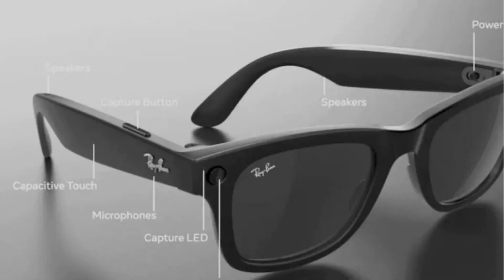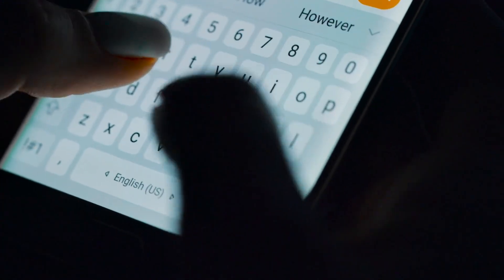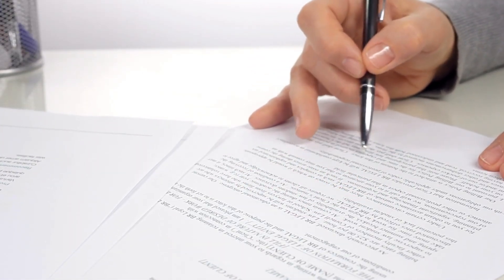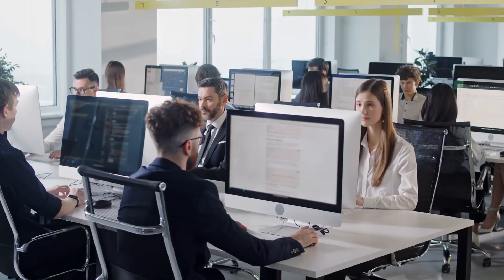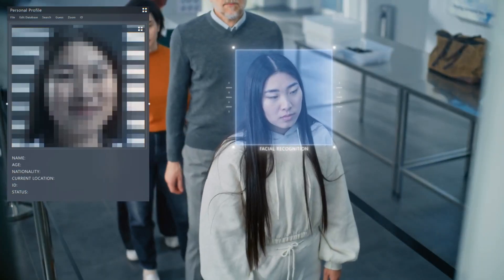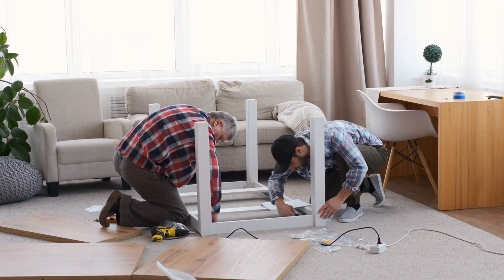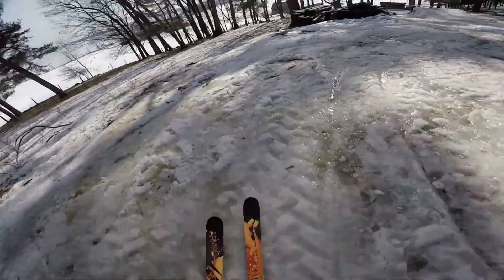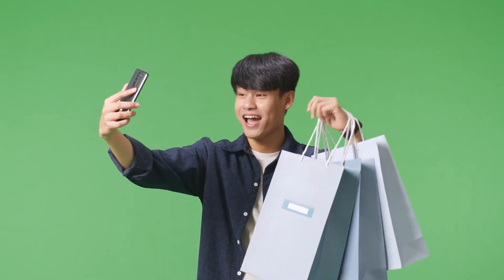The 15 Apps That Make Meta Glasses Worth Buying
Top 15 Must-Have Apps for Meta Glasses | Future of Smart Glasses

Meta’s Ray-Ban glasses SDK just launched, giving developers access to the cameras, microphones, speakers, and tap gestures — but not the display or Neural Band (yet).

So what could developers actually build with this? In this video, I share the Top 15 Apps That Need to Exist for Meta’s SDK — from note-taking and memory recall, to health, travel, shopping, and even a personal AI researcher.

00:00 Introduction to Meta Glasses
00:26 Top 15 Must-Have Apps for Meta Glasses
00:47 AI Research Assistant
01:23 Text Message Search and Reply
01:48 Email Search Assistant
02:32 Hands-Free Dictation
03:07 Hands-Free Note Taking
03:40 Memory Recall App
04:11 Context-Aware To-Do List
04:56 Second Brain Meeting Assistant
05:21 Emergency Safety App
05:55 Social Memory Helper
06:30 Language Buddy
07:29 DIY or Repair Assistant
08:22 Mood and Health Companion
09:00 Travel Lens
09:41 Real-Time Shopping Assistant
10:22 SDK Limitations and Future Prospects
11:12 Conclusion and Call to Action

⚠️ Limitations at launch: Developers won’t have access to the display in the new Ray-Ban Display glasses or to gestures from the Meta Neural Band. Those features are on Meta’s roadmap for future updates.

💡 The best part? These SDK features will work not just on the new glasses, but also on the previous generation Ray-Ban Metas — meaning your existing pair is about to get a major upgrade.

👉 Which app idea would you want to see built first?